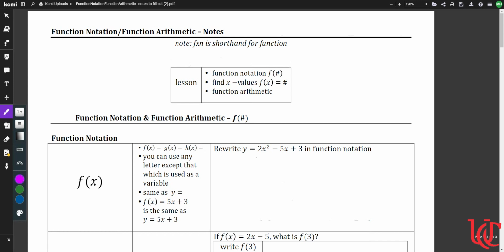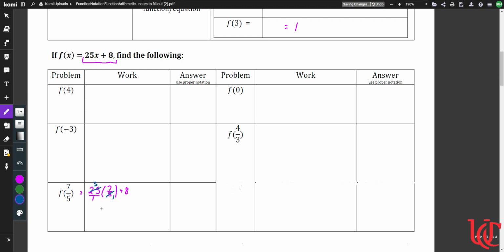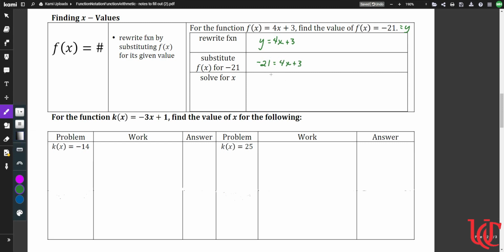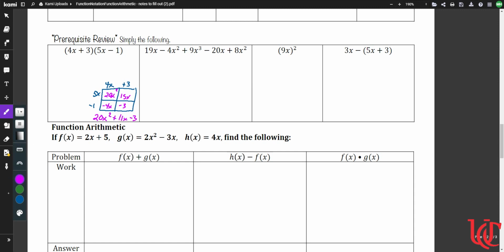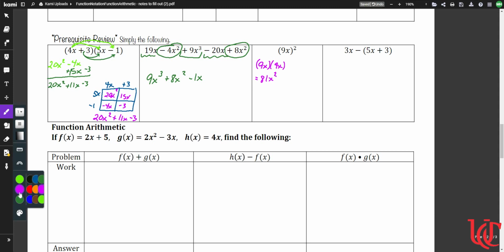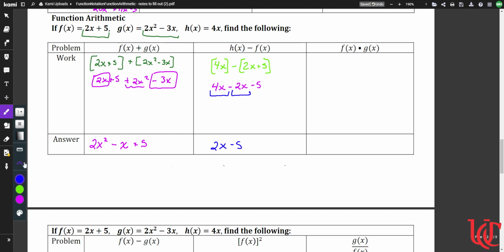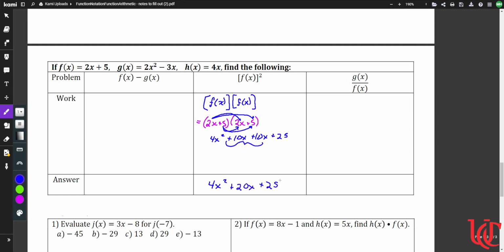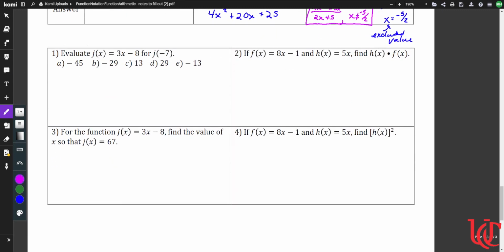Function Notation and Function Arithmetic